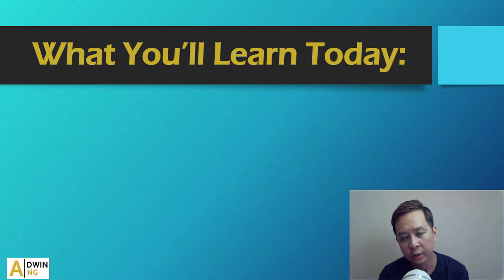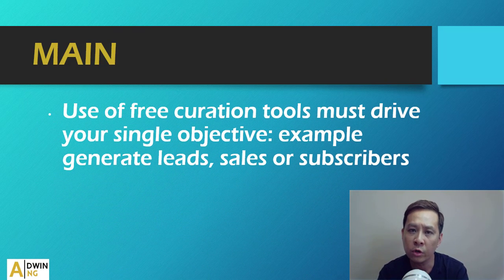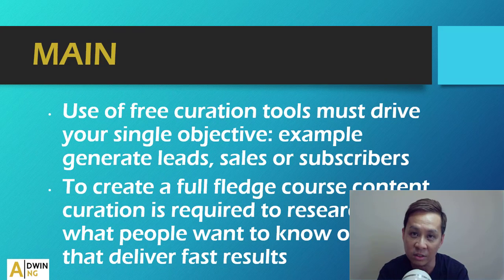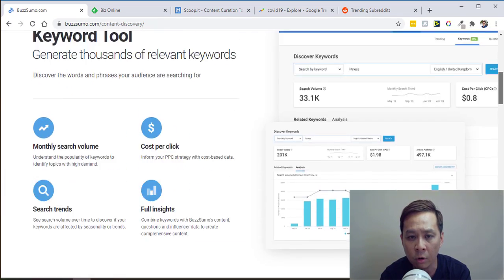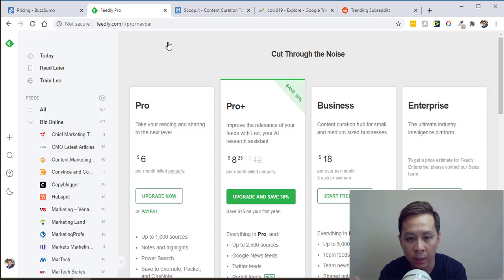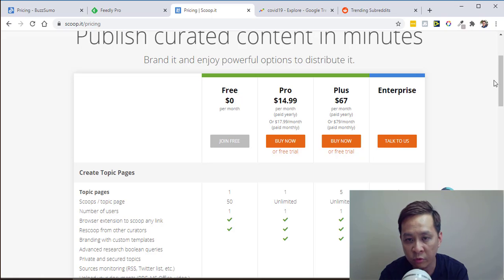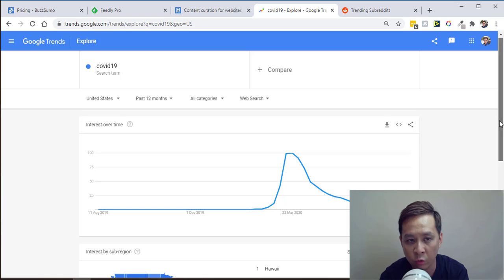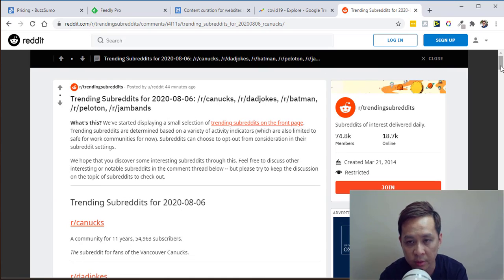Where To Find Trending Topics For Online Course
Using curated content sites like Buzzsumo, Feedly and reddit
Google trend is another free alternative
Scoop.it have a free plan to allow your content curation